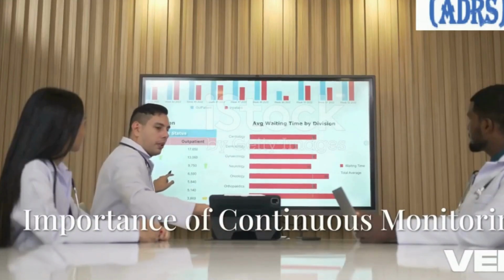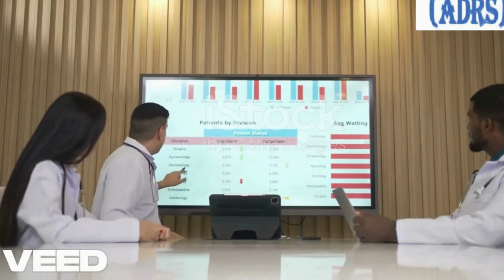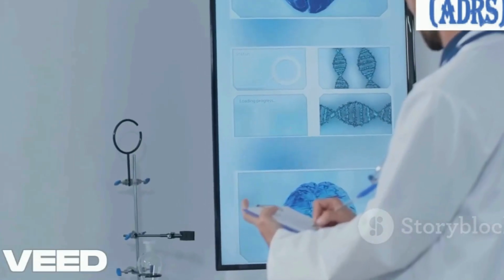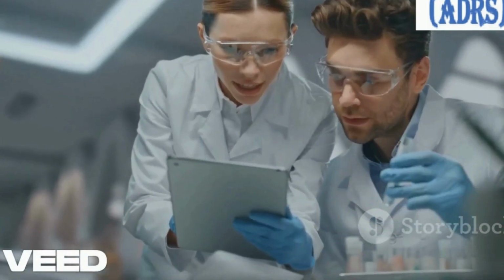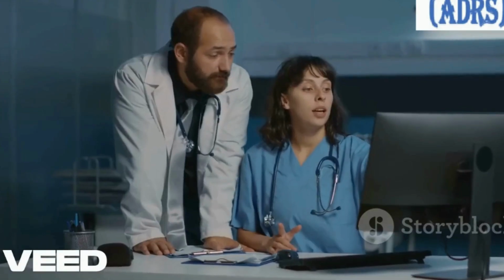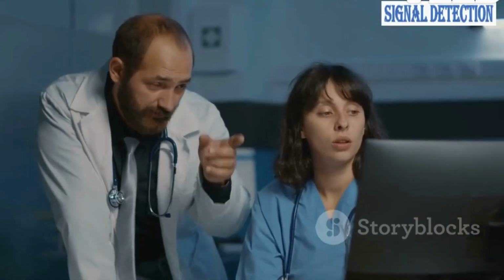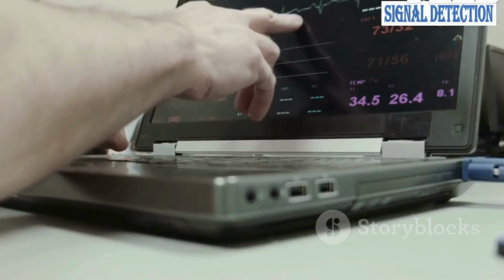Adverse Drug Reaction (ADSR)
Welcome to *MedVigilance Insights*! Discover pharmacovigilance and clinical trials through beginner-friendly guides, tips, and teasers. Perfect for pharmacy students and drug safety enthusiasts worldwide.

Pharmacovigilance Training UK
Clinical Research Asia
Drug Safety Course Global
Clinical Trials Australia
FDA Clinical Trials
Online Pharmacovigilance Course
Drug Safety Course Discount
Clinical Trial Course 2025
Pharmacovigilance Certification
Clinical Trials 2025
Pharmacovigilance 2025
Drug Safety Trends
Clinical Research Future
Global Clinical Trials
Digital Clinical Trials
Pharmacovigilance Careers 2025
Clinical Trial Regulations 2025
Site Selection Best Practices
Next-Gen Drug Safety

Learn Pharmacovigilance Online
Drug Safety Online Training
Clinical Research Course Free Preview
Pharmacovigilance Training Program
Site Feasibility Course
Clinical Trial Education
Pharmacovigilance Jobs Canada
Clinical Trial Regulations EMA

Online Pharmacovigilance Course
Pharmacovigilance Certification
Learn Pharmacovigilance Online
Pharmacovigilance Training Program
Site Feasibility Course
Clinical Trial Education